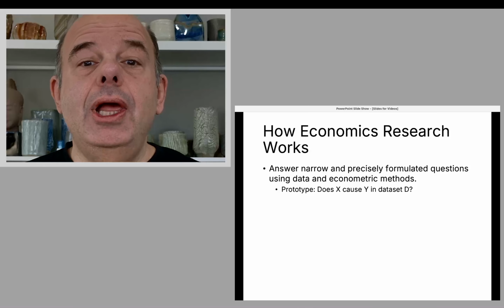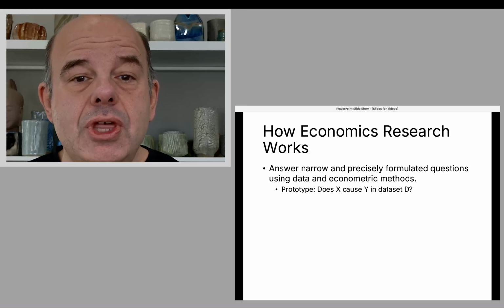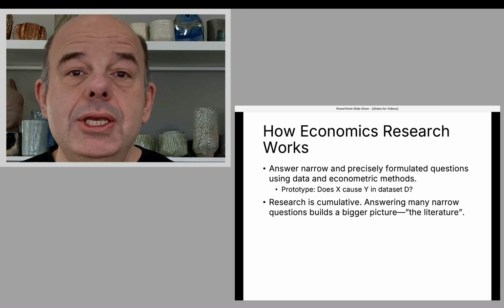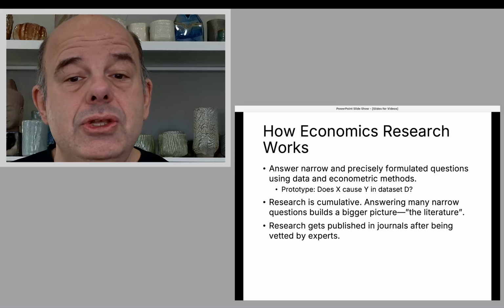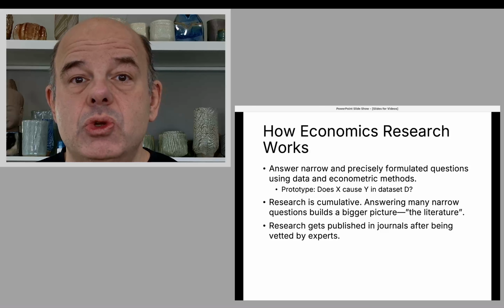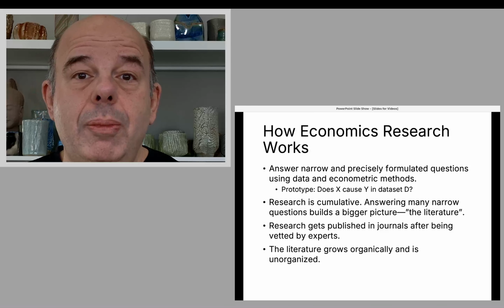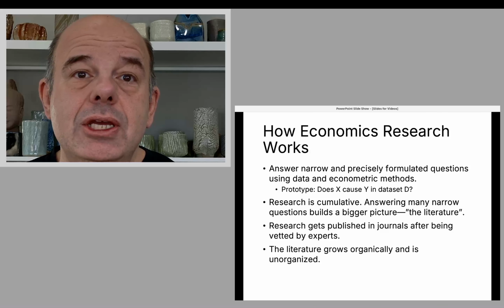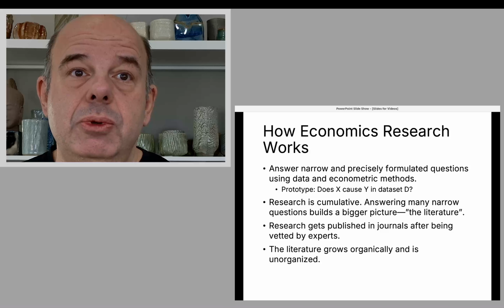Cheat Code: How Economics Research Works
How does economics research work and why does that matter for creating a great ECON 395 capstone.